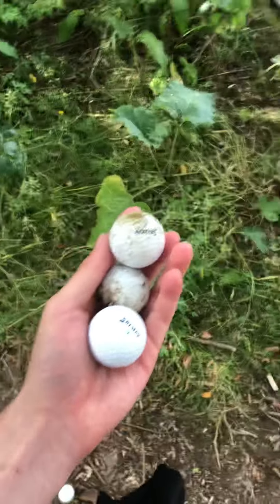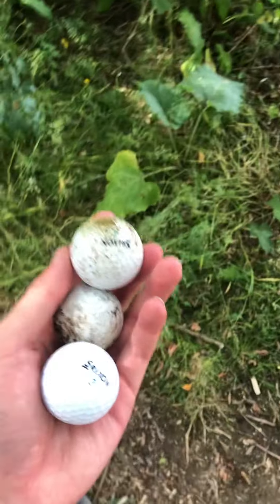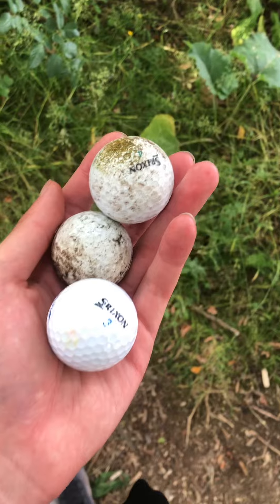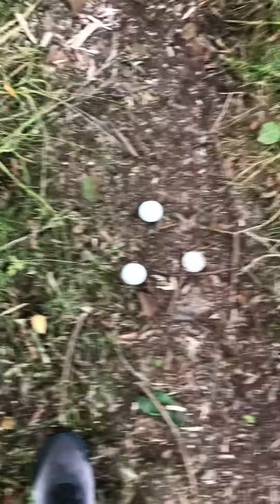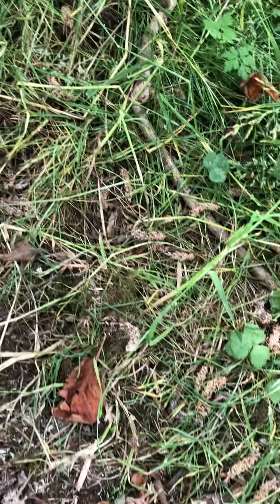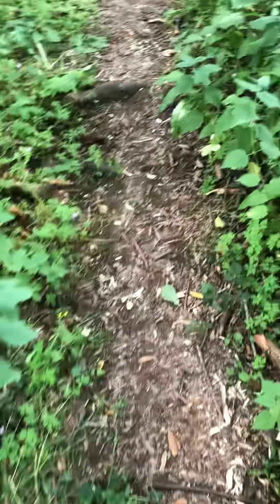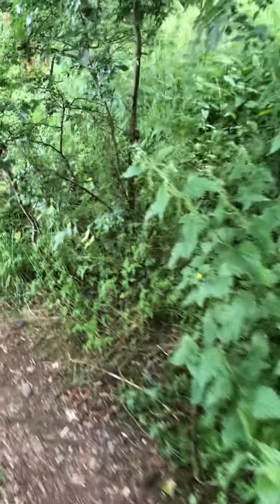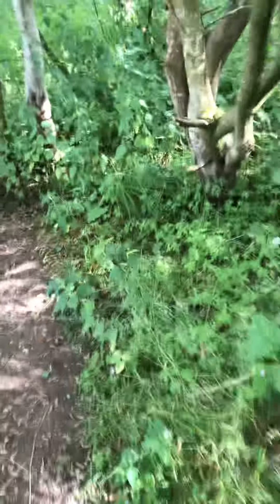A tip for Golf players getting golf balls for free!